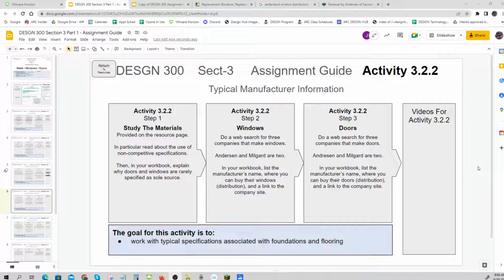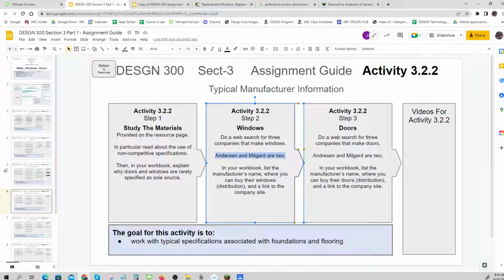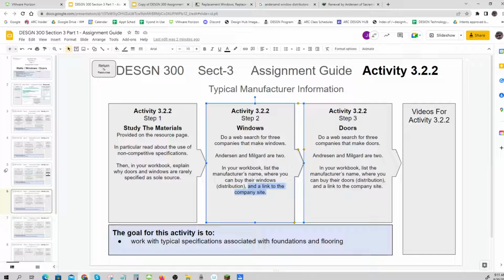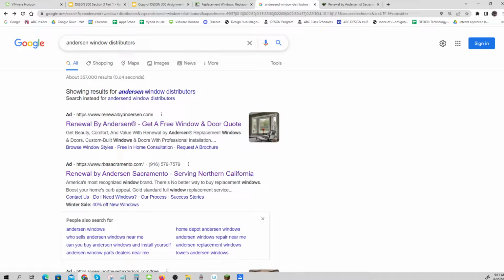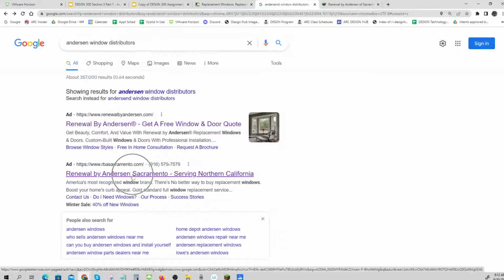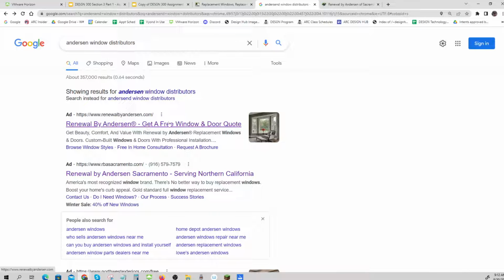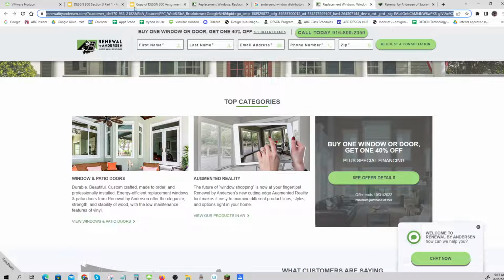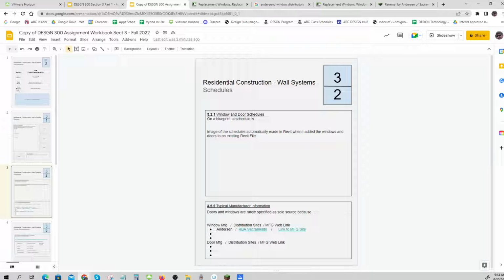DESGN 300 Activity 3 2 2 Manufacturer Details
Andersen Glass
Local Distributors